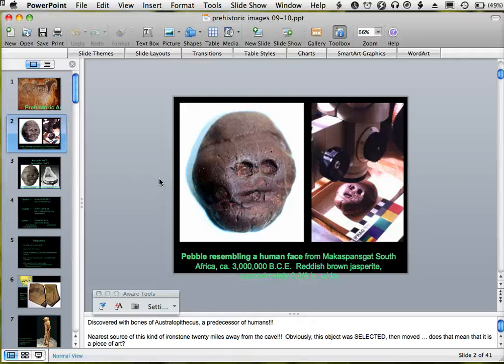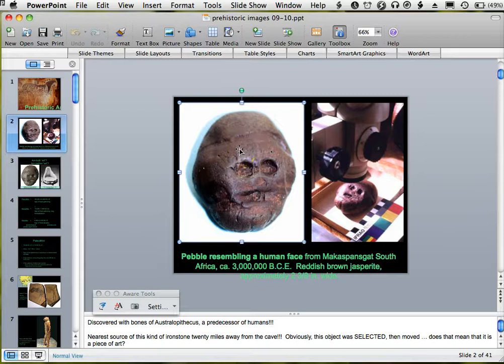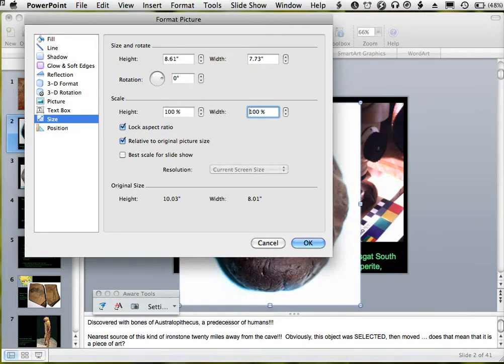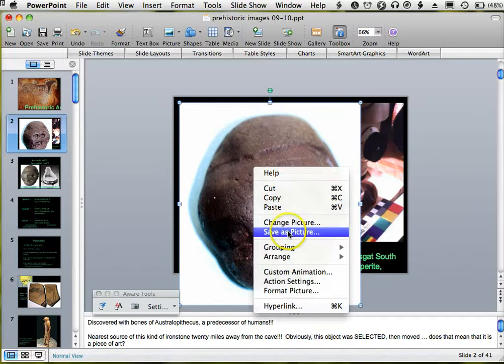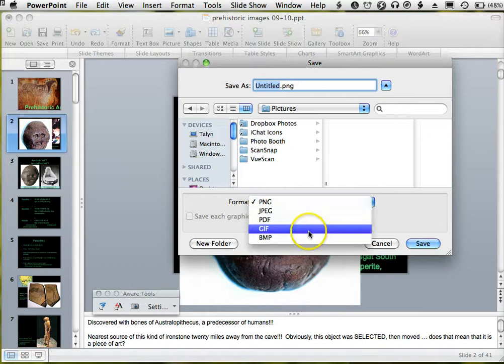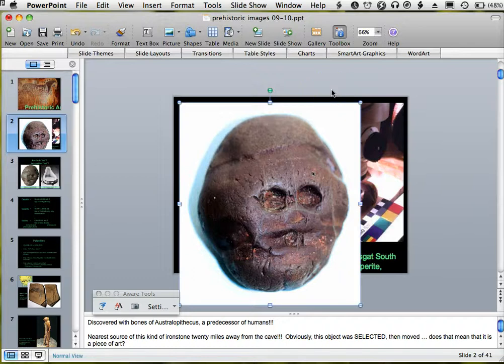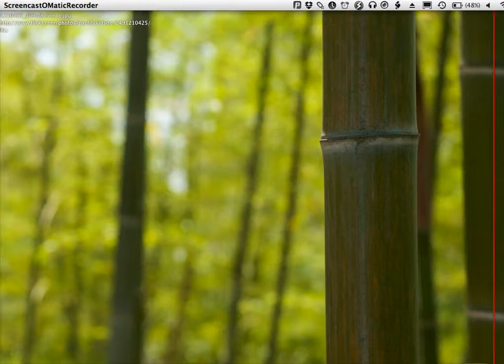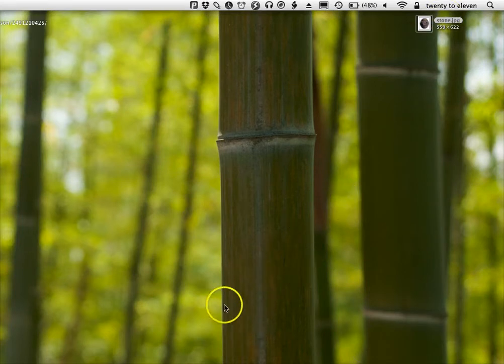Export Image from PowerPoint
A quick how-to on extracting a single image from a PowerPoint presentation AT ITS ORIGINAL QUALITY.